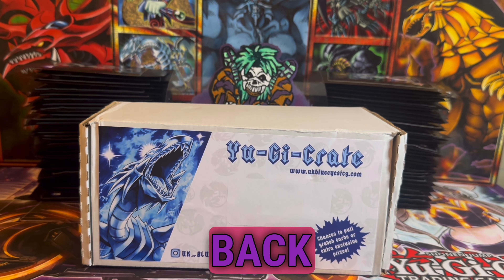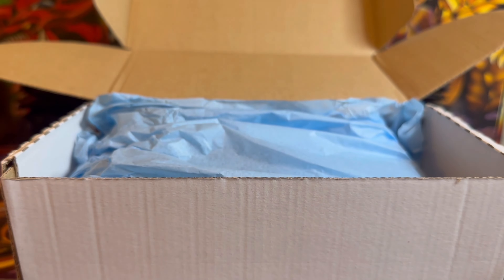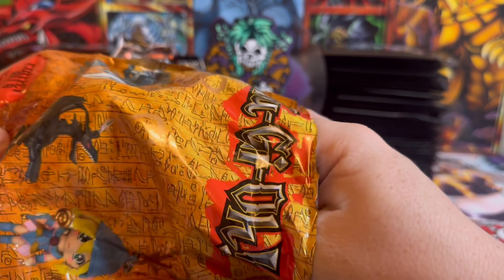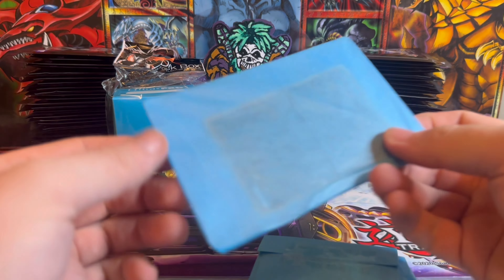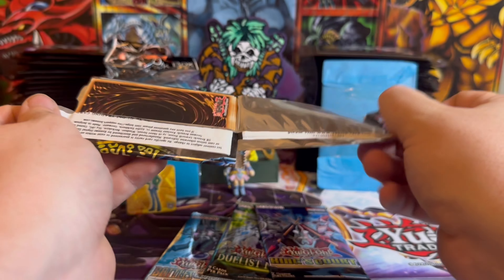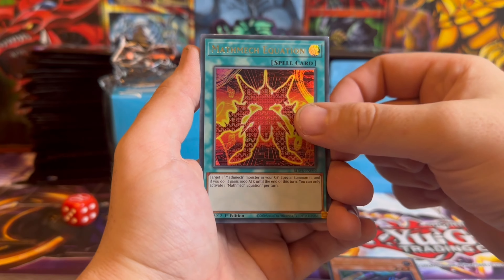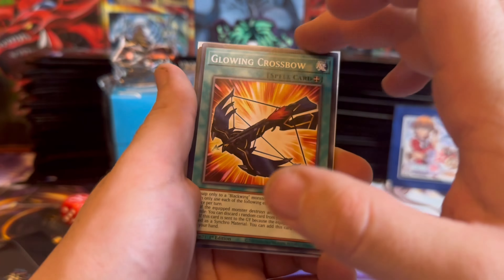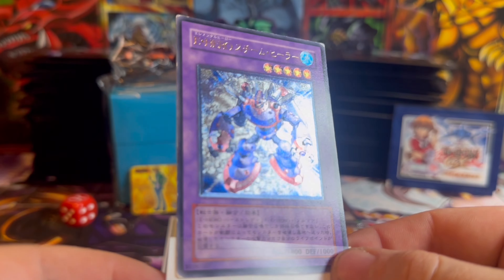The Yu-Gi-Oh! UK Blue Eyes subscription mystery box!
Want some awesome Yugioh or Pokemon cardboard? Well Asters World have been kind enough to allow me to help you, ladies and gents!

Thank you to all my subscribers for the support! of your order.
This will also be a massive help to the channel!

Make sure you go watch some of my other awesome openings! Nothing but the best and the casual gamer openings!
I open packs, displays and tins to get godly pulls! The heart of the cards is not always with the casual gamers but that is the way of the gamer sometimes ;) but we all have to get our game on!
I hope you enjoy this content, check out the playlists, Yu-Gi-Oh! Master duel journey to platinum and the Yugioh openings!
One day I will have a my collection of Ghost rare Blue eyes white dragon's, the ultimate, Ten thousand dragon and the Godly forbidden Starlight Exodia!